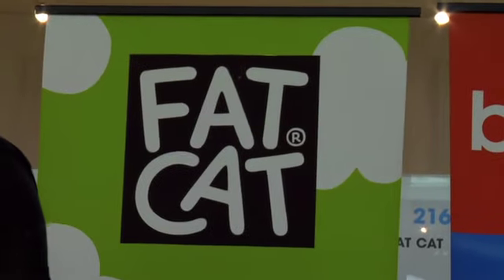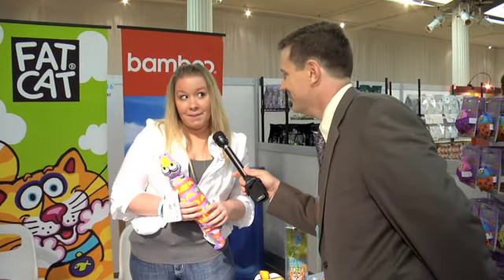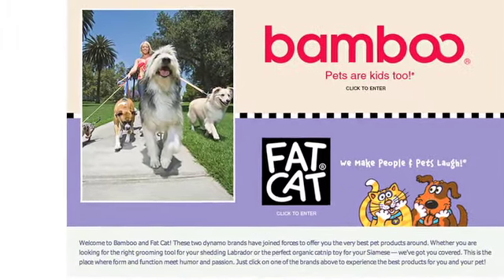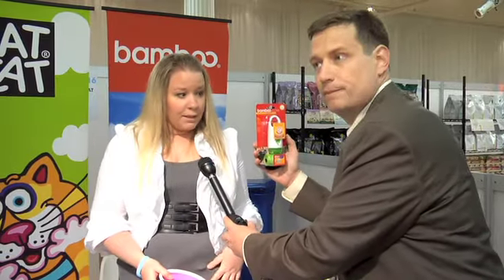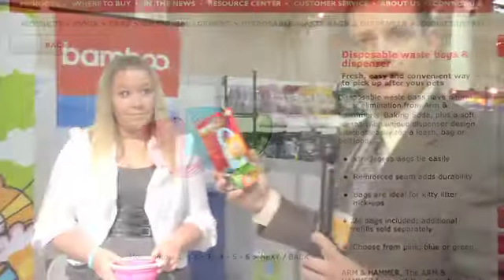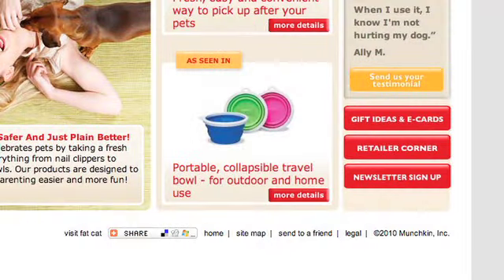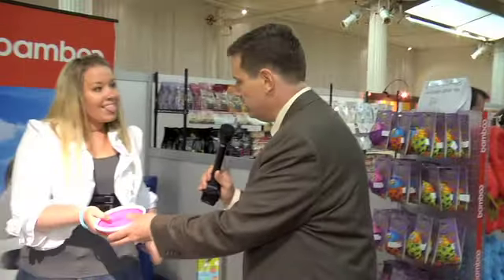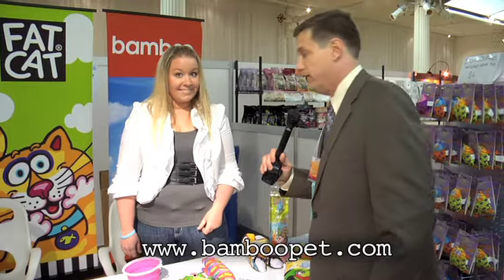Great CRUNCHY dog toy!!!!! CRUNCH CRUNCH RECYCLE!!!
Congratulations on the combining of Bamboo Pet and Fat Cat dog and cat toys!  Having met these companies "when they were single" its like having your best friends get married?!!!  Great websites to go to are to see all their products.

Cute Pet Gazette really likes those crunchy dog toys. Dogs love the sound of that crunch and its dirt cheap to make them happy. Simply put in used plastic bottles that can then be recycled anyway! What a great dog toy! Cats enjoy the catnip infused products. they nibble all day.

today.  Thanx again to the brand manager Jennifer from Fat Cat and Munchkin Inc. for showing us these extremely useful products, bowls, toys, and leash accessories.

under Cute Pet Gazette.